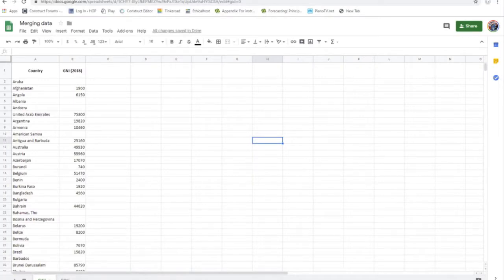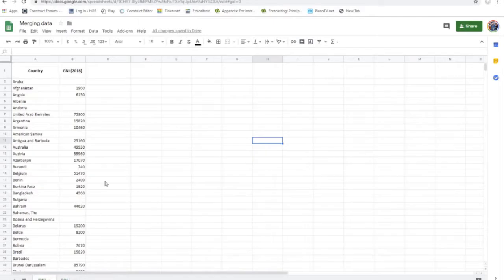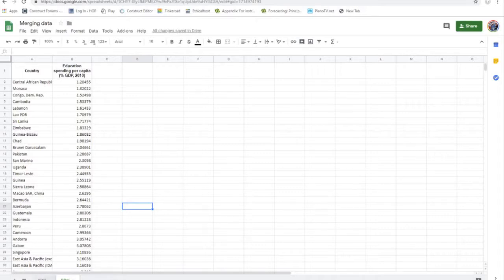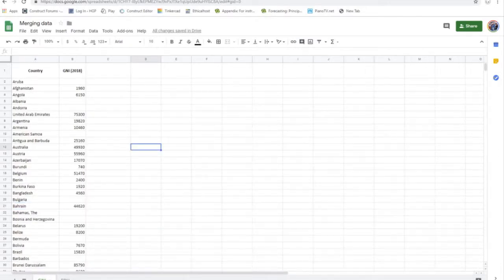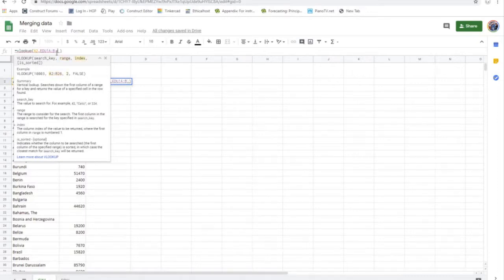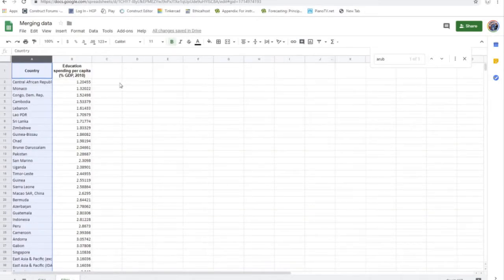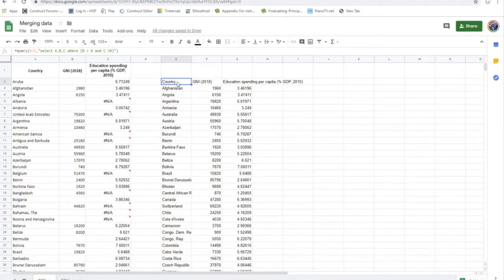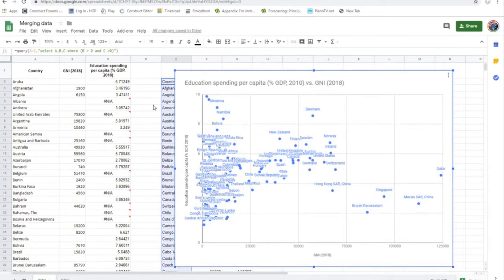Google sheets - merging with vlookup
Here is a link to the example file for you to work from: